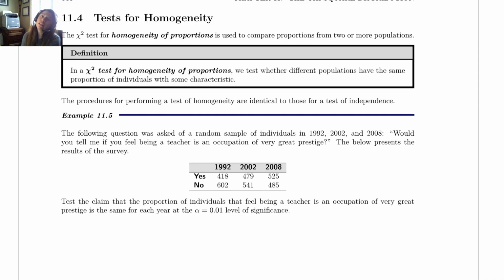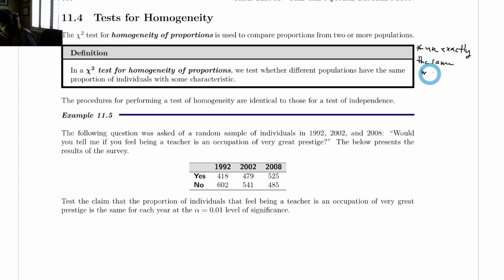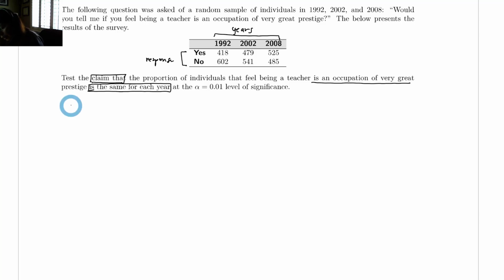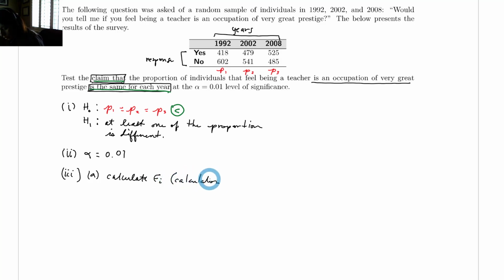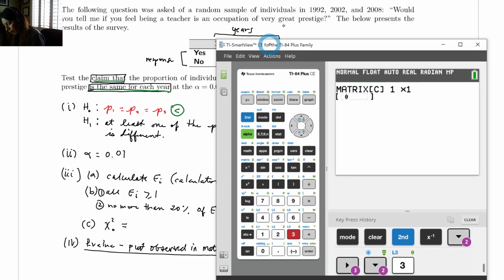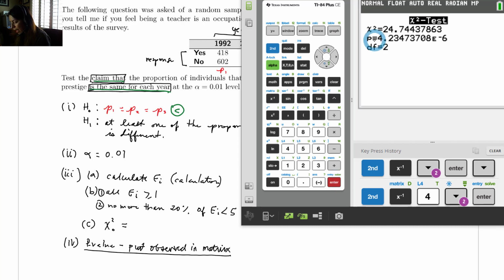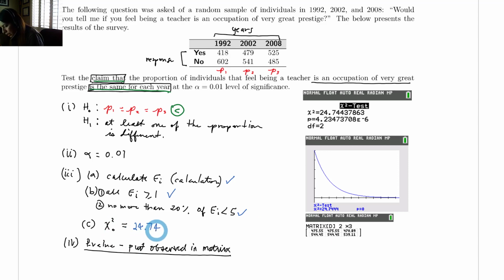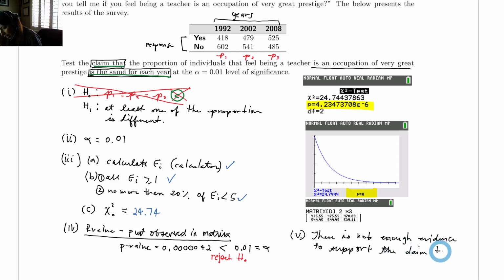Chapter_11_Section_4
Demonstrates the test for homogeneity with proportions using the chi-square test in the TI-84.